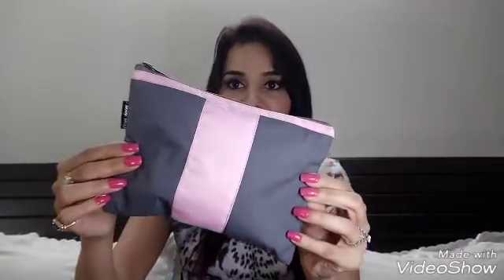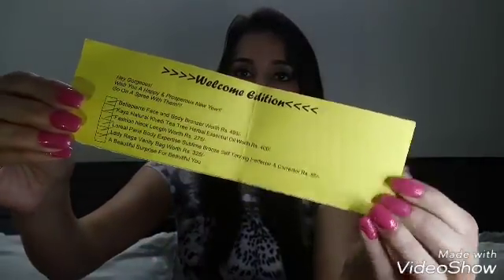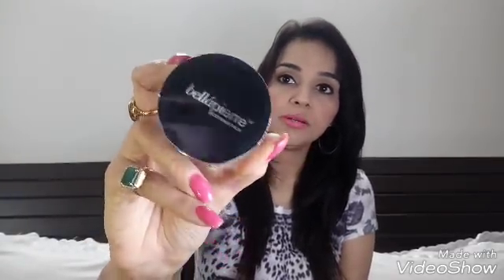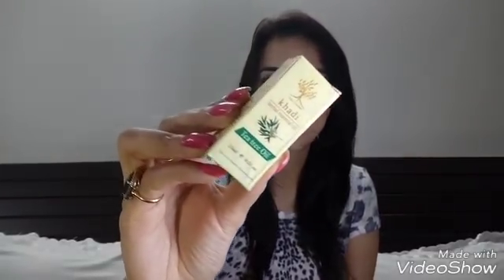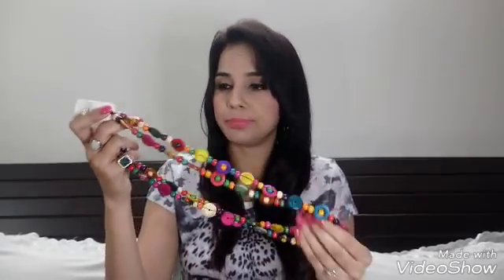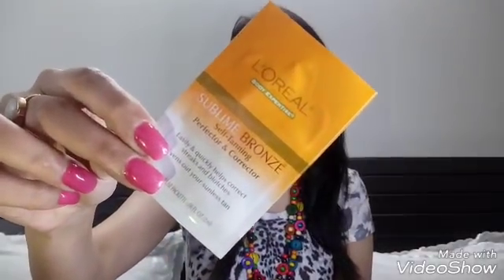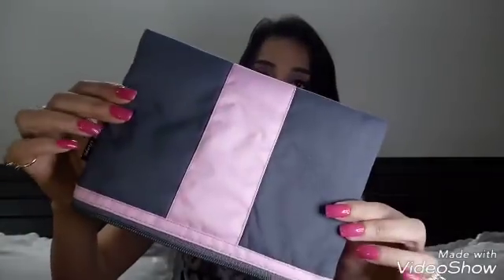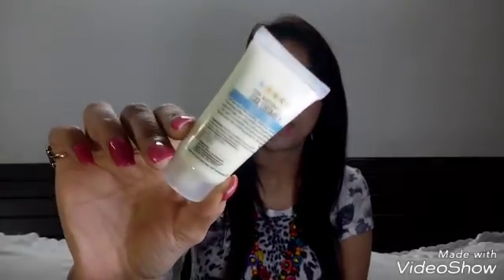Lady Raga January 2018 | Discount & Offer | Unboxing & Review | Instagram Giveaway Open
Hey Beauties,

Today's Video is  Unboxing / Unbagging and Review of  Lady Raga Bag January 2018

Theme for the month : Welcome edition

This month bag is an interesting mix of Makeup, Jewellery, pretty pouch and a surprise gift.

Products received inside the bag:
1) Bella pierre face & Body Bronzer Rs.499/-
2) Khadi Tea tree oil Rs. 400/-
3) Loreal sublime broze -Rs. 85
4) Jewellery Neckpiece Rs. 275/-
5) Lady Raga Sling bag Rs. 325/
6) Surprise Gift

I have received products worth 1500/-  + a surprise gift :)

You can order ur box at

Cost of the one month subscription : 666/-

Discounted Price for the month : 555/- ( Limited Offer )

Offer : Buy January Subscription with Free 1 OTG lipstick @620/-

Buy January Subscription with Free Jane Lipstick @650/-

Pre- Book Valentine Edition get Bonjour Paris 2-in-1 Gloss Free @650/-

Thank you for being a part of my Beautiful youTube Family. To celebrate New Year I  have Announced a Giveaway on my Instagram page. Please do check it out and participate to get a chance to win some  nice goodies🎁
To participate check my Instagram @ritu150888
Or

already 😊